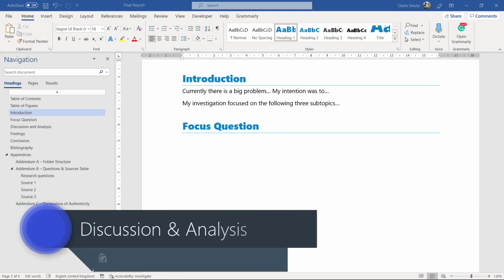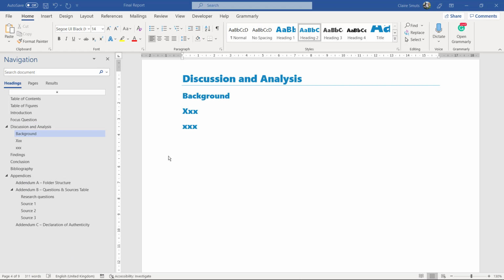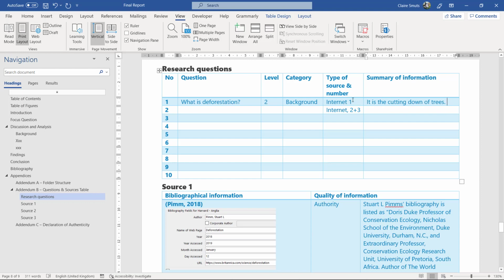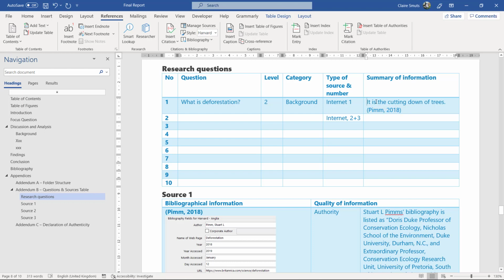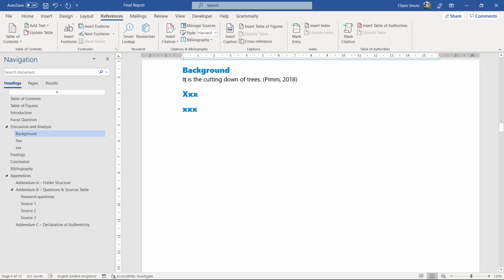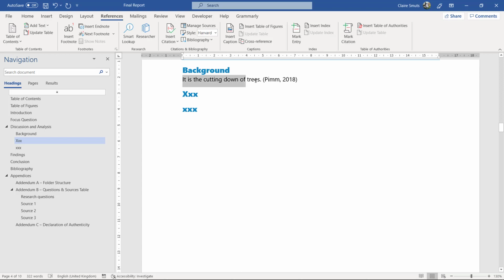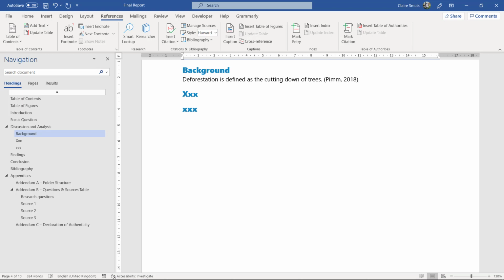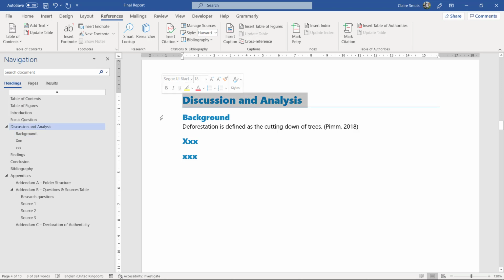Phase 3 Step 2 - Discussion and Analysis